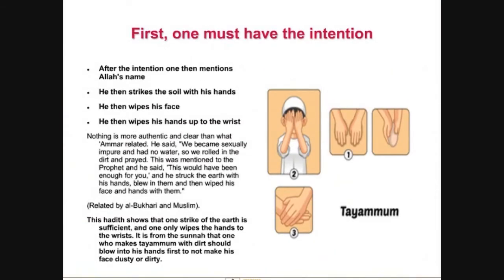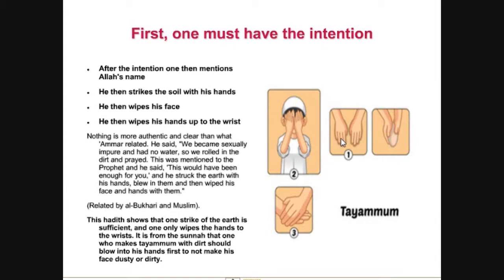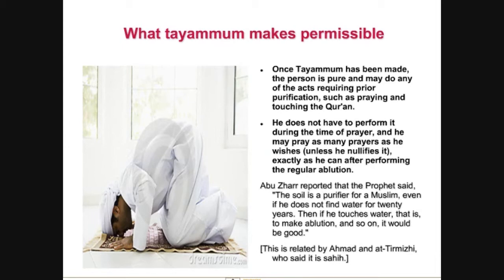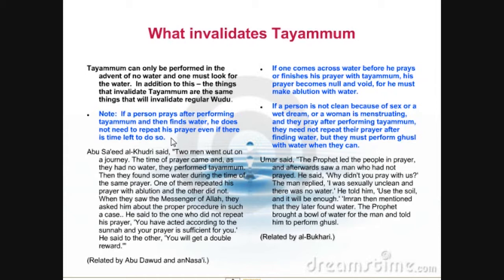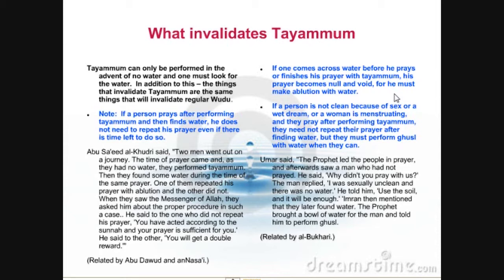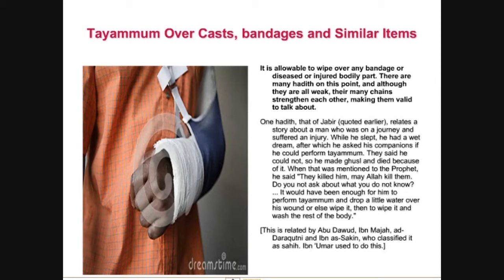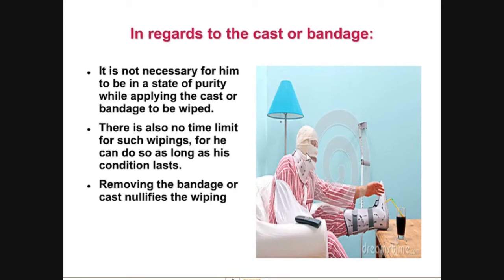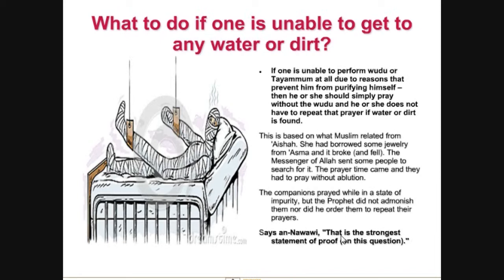Understanding Tayammum Session 2 - Laila Nasheeba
Lecture speaks of how the Tayammum is performed and how it becomes invalidated.